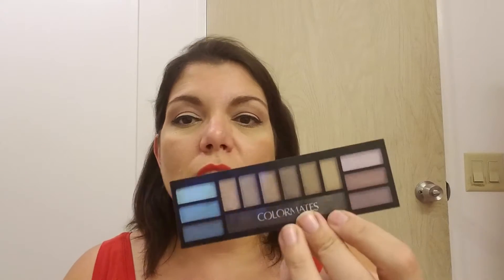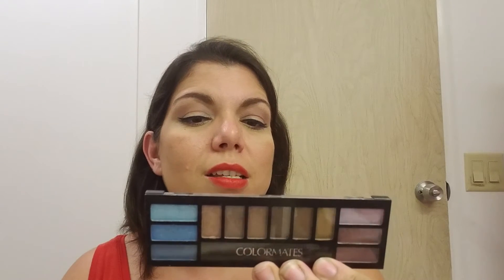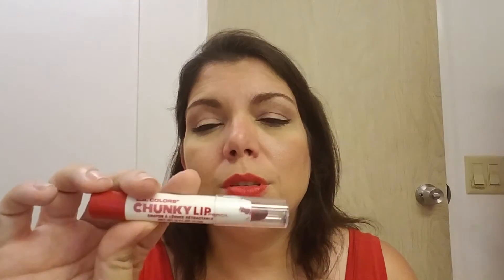Products I can live without! Cleaning out my collection!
After Hurricane Matthew, I realized I had a  lot of products that I can honestly live without! So, in today's video, I declutter my collection and get rid of all the items I don't like, or just don't reach for anymore.